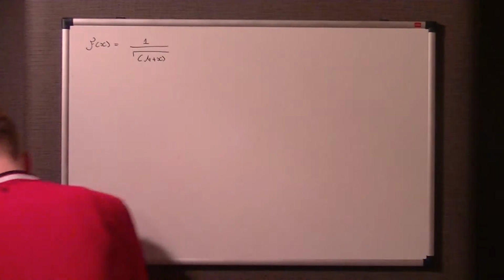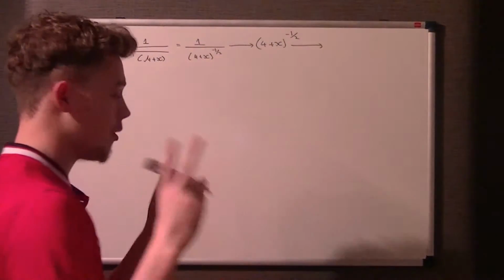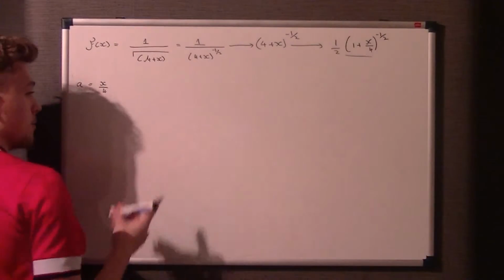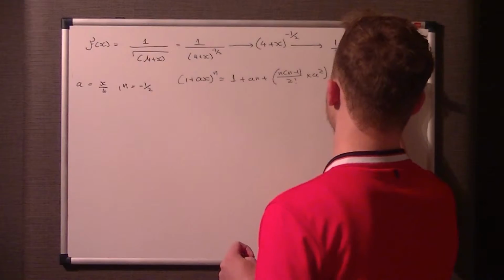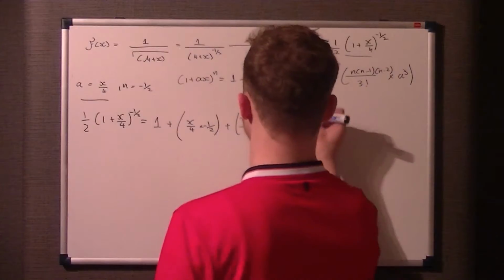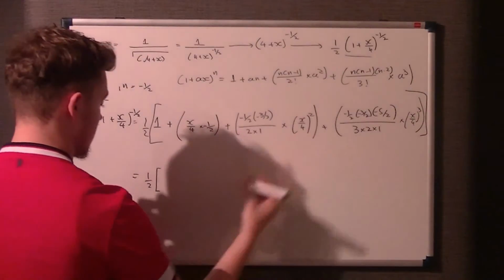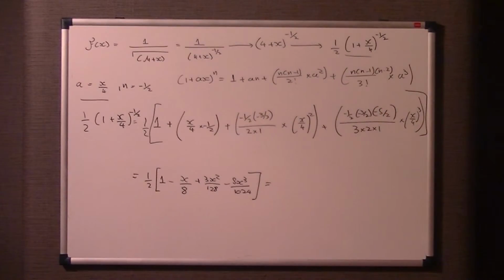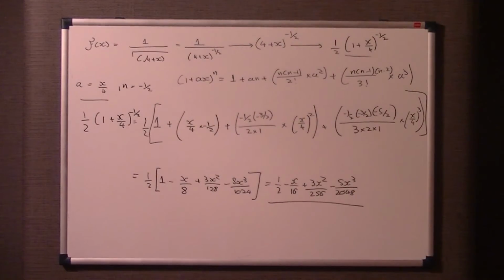Edexcel C4 June 2009 Question 1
binomial expansion question.

In my opinion there is nothing that really clarifies this to be a C4 question , but it is just spotting how to re arrange the equation to be in the form you need to expand it. However they have put the equation in a certain way which is set up to catch some people out but by watching my video, you wont be of course !